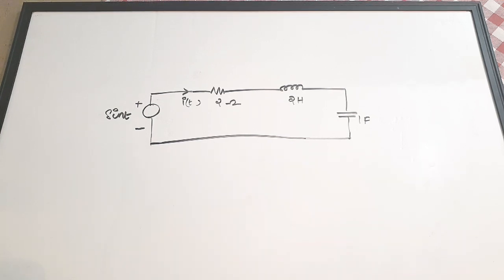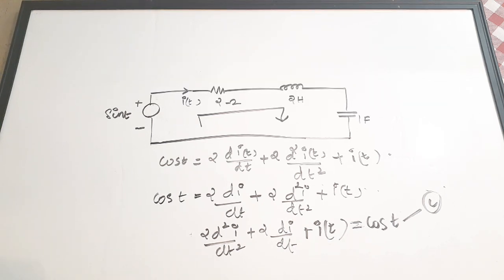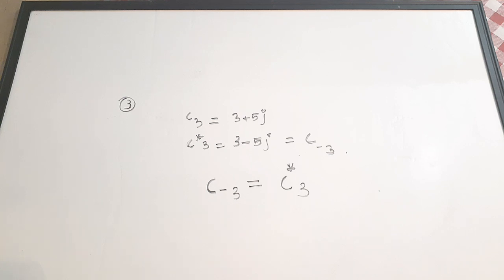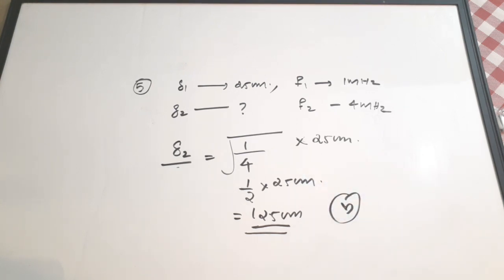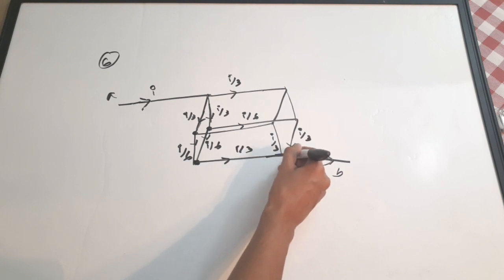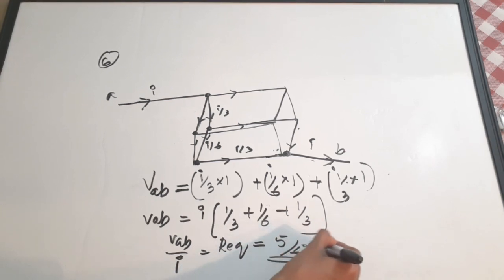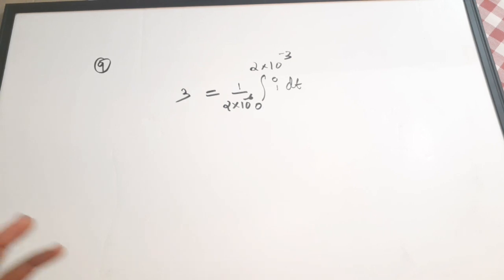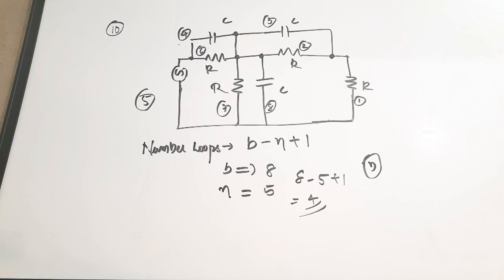Gate 2021-ESE Mock Test Part1| Gate 2021 and ESE Mock Test for Electronics Part1|Test with Solutions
easyelectronics_25